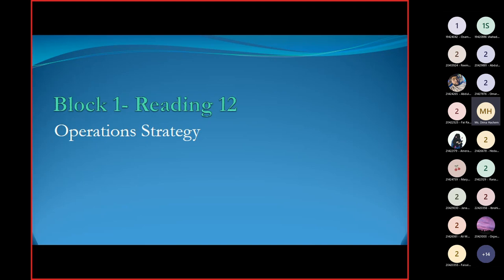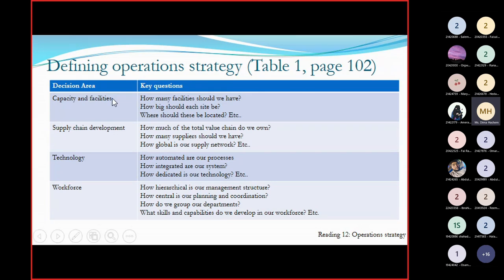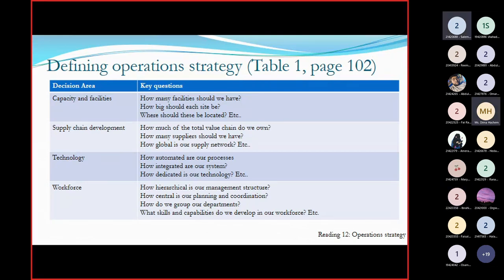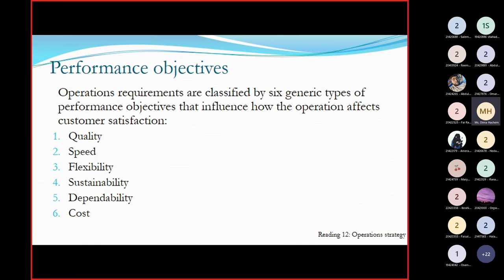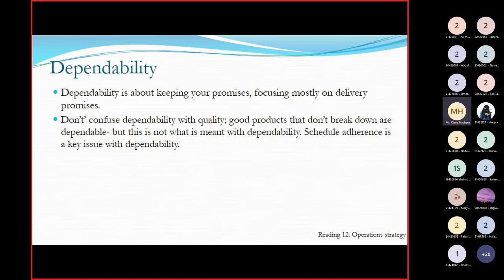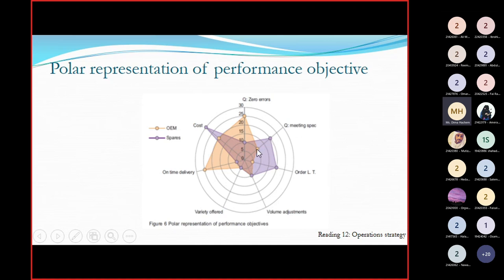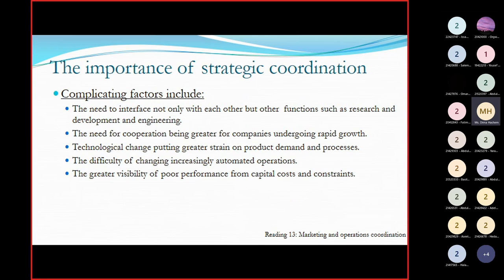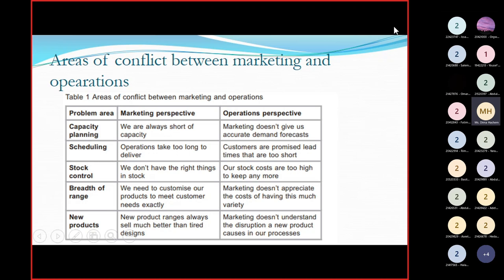B207A -Week 7- Dima Hachem- Operations Strategy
Operations strategy- Performance objectives